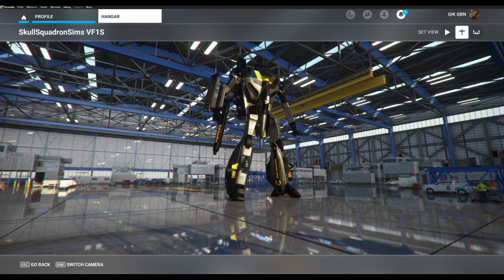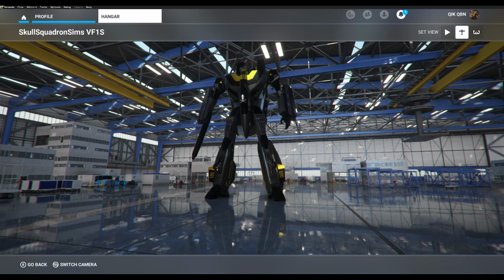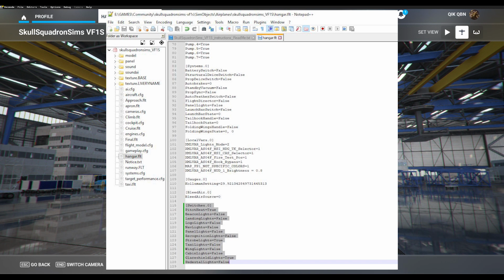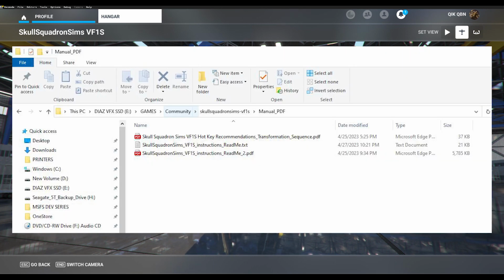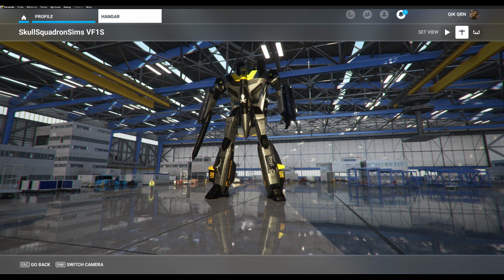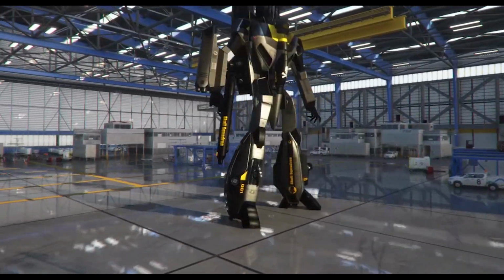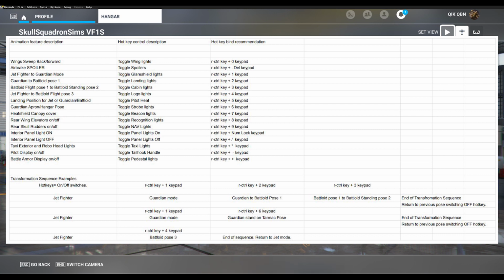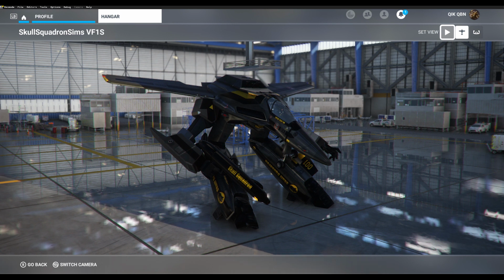SkullSquadronSims VF1S How To Setup Hangar Poses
**Not seen in this video, but this is now Updated with ability to close landing gear while in these hangar poses.
How to use premade codes for displaying different transformation poses in the MSFS Hangar.   In the manual_pdf folder you will find a readme text file that will have these codes near the end of the file.  You will need to copy and paste these codes in to the hangar.flt file.   Follow along and see how easy it can be.

Welcome to Skull Squadron Sims.  As a kid growing up in the 1980's I was fortunate to see many amazing anime cartoons with Robot jet fighters like Macross and Robotech.  Over the last several months my passion for MSFS flight simulator and learning the developer's kit has allowed me to create something special and exciting. A fully transformable Robot Jet Fighter that has many awesome features.  Awesome to fly, amazing to watch transform and very nostalgic for all the Robotech macross fans out there playing MSFS.  I know you will enjoy it and be thrilled to own it.

***FEATURES + ANIMATED CONTROLS:

-3 Modes of Transformation.  BATTLOID/GUARDIAN/FIGHTER

-3 BATTLOID Poses.  2 Air and 1 Standing pose for tarmac/hangar

-2 GUARDIAN Poses. 1 Air and 1 standing pose for tarmac/hangar

-Skull and Bones Heatshield for Cockpit glass

-Airbrake Spoiler System for slowing down rapidly

-Landing gear

-Flaps

-Ailerons wings

-Elevators wings

-Flight stick movement

-Rudder Pedals

-Brake Pedals

-Foot Exhaust Thrust Vectoring

-Wing Sweep on demand

-Pilot Display on/off

-Elevator rear wings display on/off

-Stabilizer wings display on/off

-Super Battle Armor display on/off

-Robot head looks around

-Pilot head looks around

-Gun switches between arms and poses

-Afterburners adjusts for transformation

-7 Afterburners for legs/jet back pack/Battle Armor Thrusters

-Interior panel lights for night flying

-Exterior Taxi lights for night flying

-Emissive interior buttons

-Emissive exterior lights

-Exterior Robot head lights

-Rotating turbines in thrusters.(it just looks cool)

-Push Buttons on center console for different modes of transformation

-Push Buttons in cockpit for lights and display options

-Can experience all transformations from the Pilot seat

-Land on the ground in all modes.  JET/Guardian/Battloid.  using Air/Land positions adjustment and landing gear down. Select Landing Camera for better views.

-Adjust poses for in the Hangar display.  Premade Codes. Copy and paste to Hangar.xml to have desired transformation in hangar display.

-3  GPS Monitors for all useful flight information and planning flight routes

-Air pressure trails and ribbons

-Sonic Boom sound effects and air pressure effects

-Water effects

-Dust effects

-Engine/exhaust heat vapor effects

-Robot Transformation sounds

-Sound effects for most animated controls

-Capability of MACH 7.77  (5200 Knots)

-Capable of a flight ceiling of 135,000 feet

-Easily cruise at 777 knots +